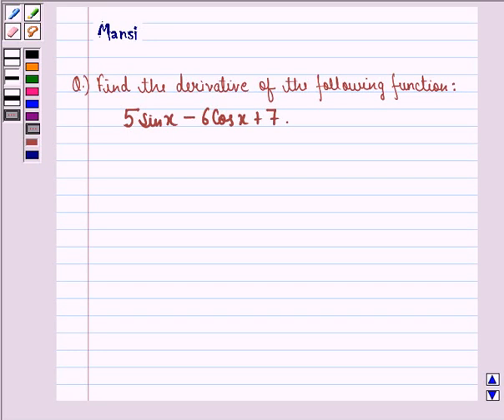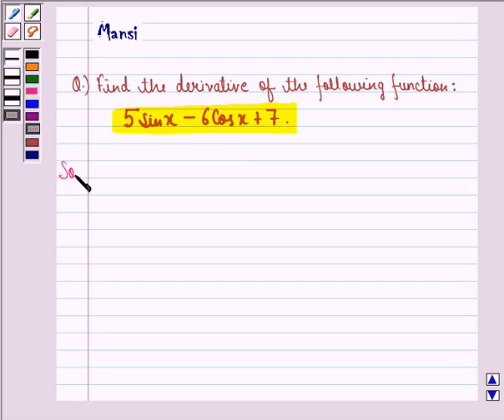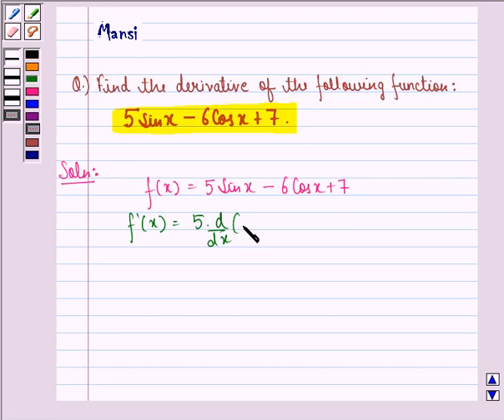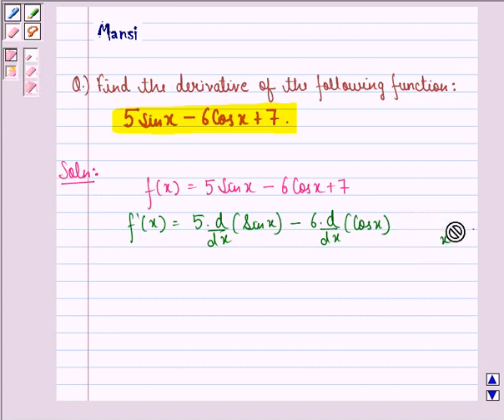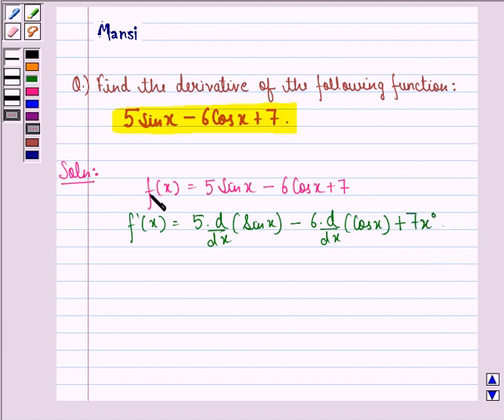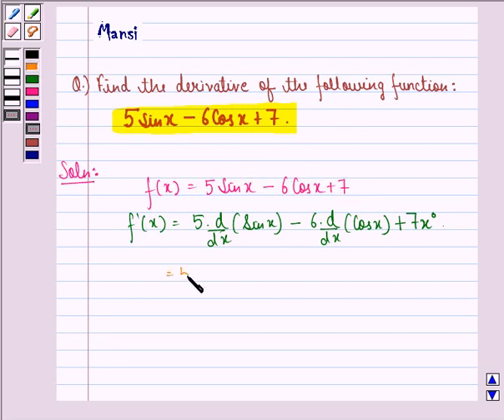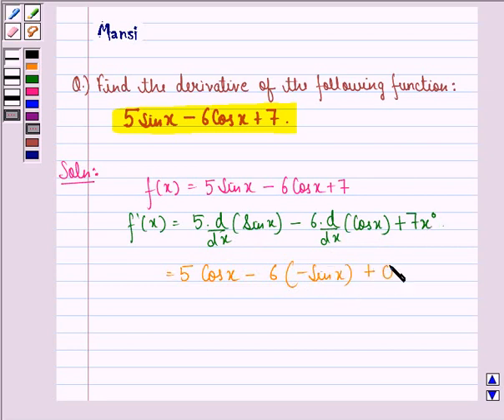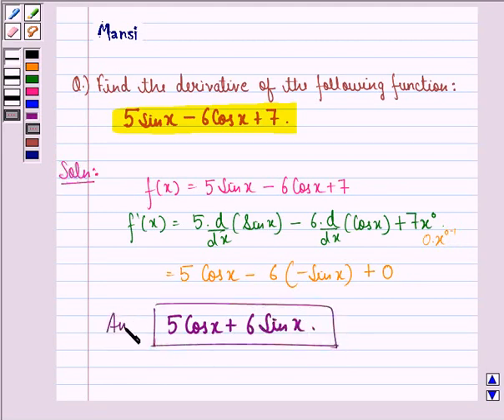Maths XI NCERT 13 13 2 11vi